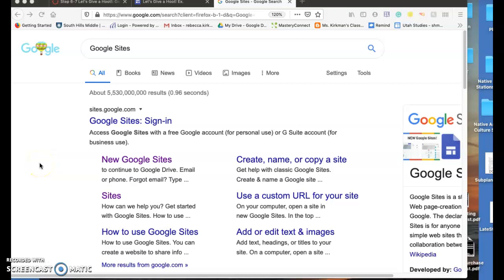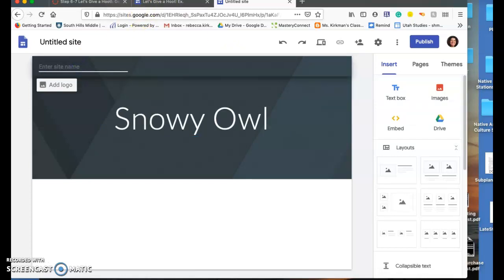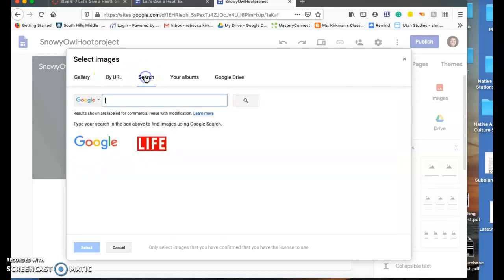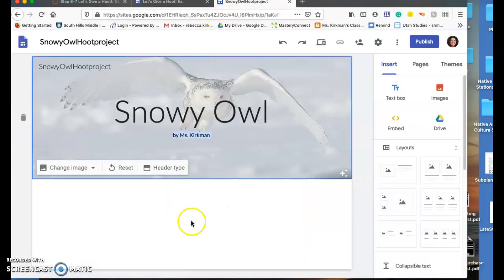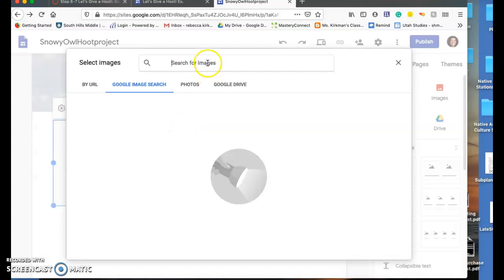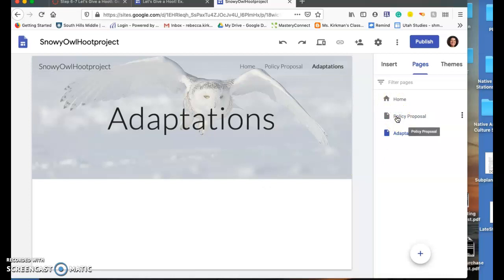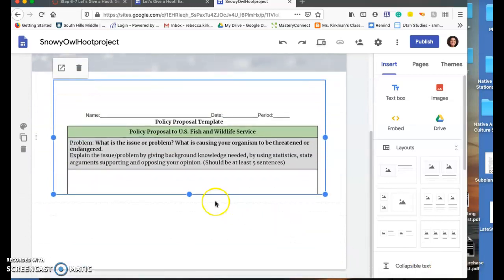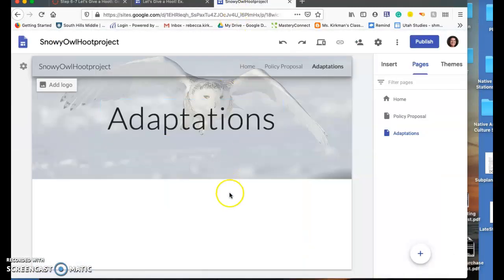Let's Give a Hoot! Google Site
Video on Google Sites